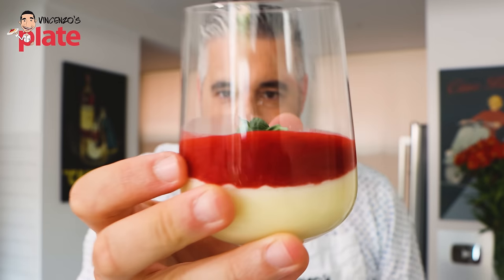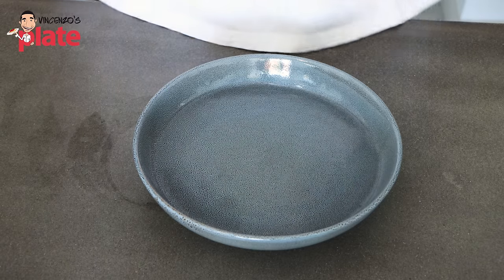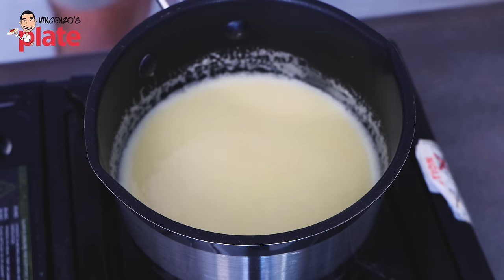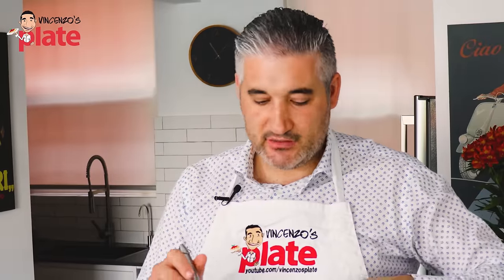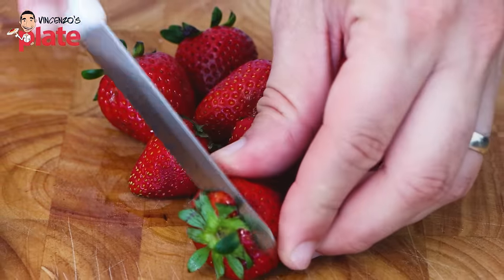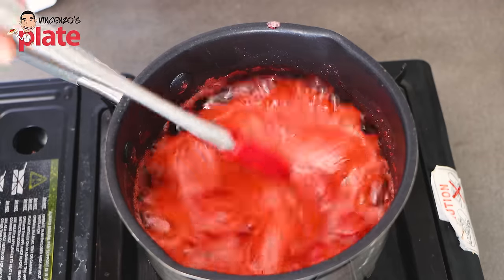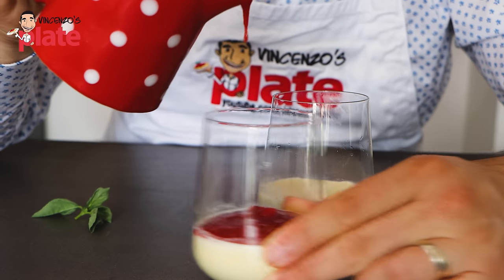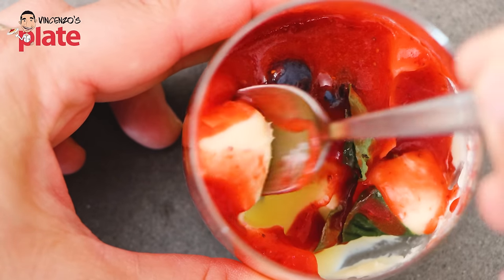How to Make PANNA COTTA Like an Italian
Panna Cotta is one of the most popular Italian desserts on the planet but so many people wait to order it at a restaurant instead of making it at home – do you realise it’s actually really easy to create?

⏱️⏱️TIMECODES⏱️⏱️
0:00How to Make Panna Cotta
0:35 Introduction to Panna Cotta
1:02 Ingredients for Panna Cotta
1:32 How to Melt the Gelatine Leaves
1:58 How to Cook the Panna Cotta
5:45 How to Serve Panna Cotta
6:40 How to Let the Panna Cotta to Cool Down
7:19 How to Make the Strawberry Coulis
10:55 How to Assemble Panna Cotta
12:30 How to Eat Panna Cotta, E ora si Mangia... Vincenzo's Plate!